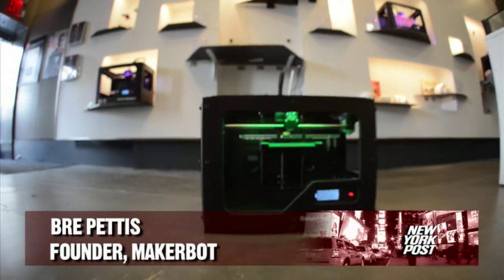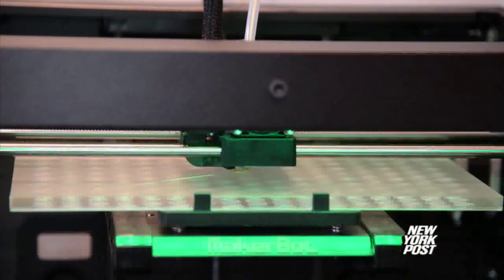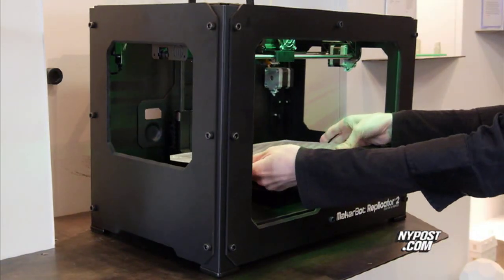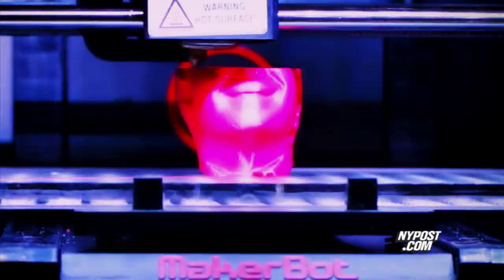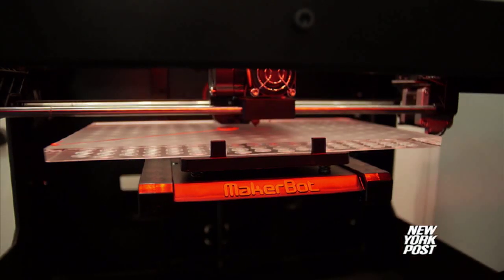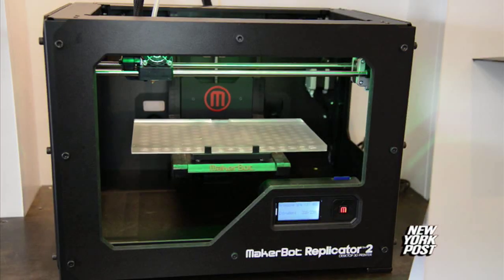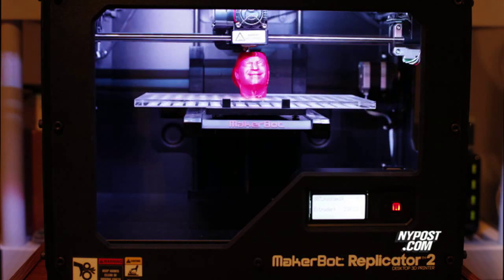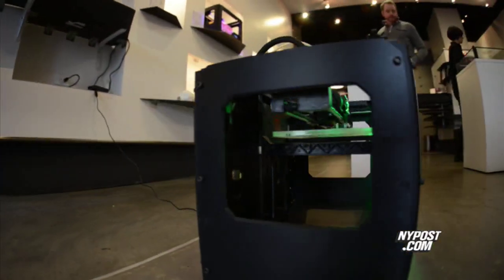Steps closer to a 'Star Trek' replicator - New York Post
Makerbot replicator 2 gives you the power to make any object.